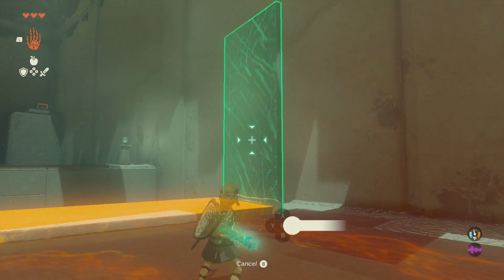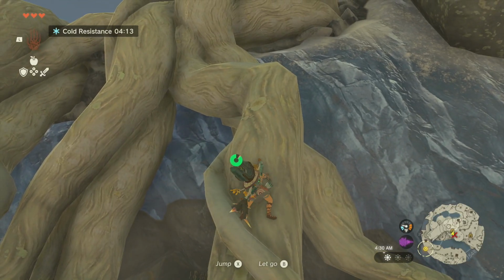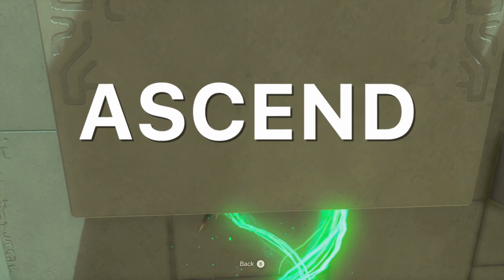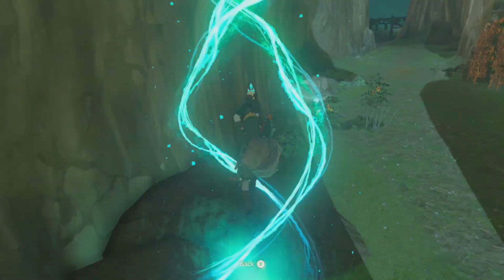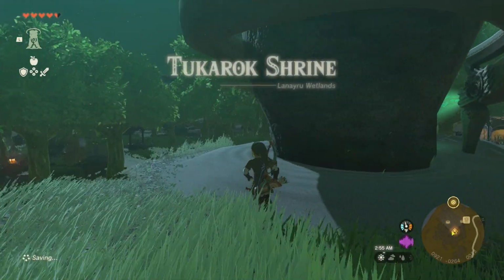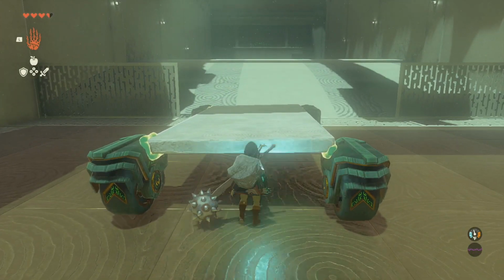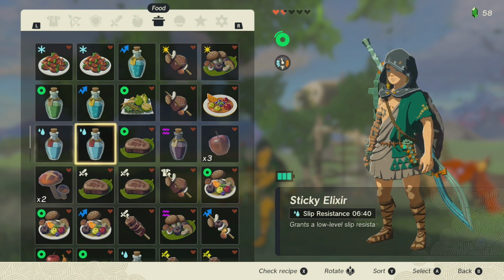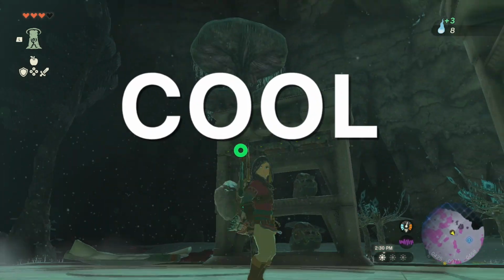I Love Building Cars, Boats & More in Zelda Tears of the Kingdom!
My imagination is running wild in Tears of the Kingdom. The newest 3D Zelda game on Nintendo Switch is finally here. Today, I'm here with my Legend of Zelda: Tears of the Kingdom impressions. We're talking about building, the underground, sky islands, and much more!

Zelda Tears of the Kingdom TOTK That Nintendo Quality